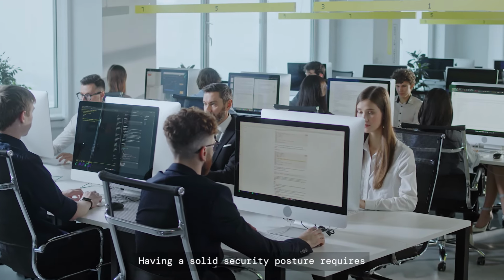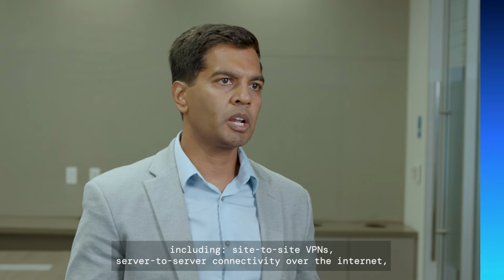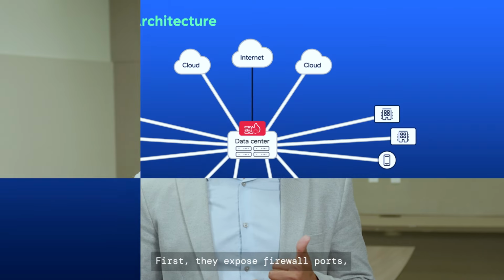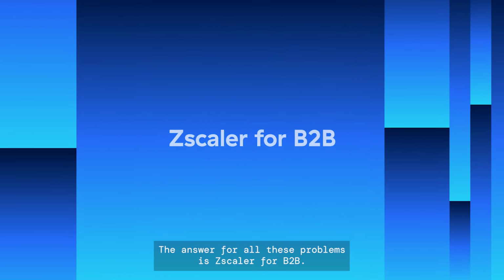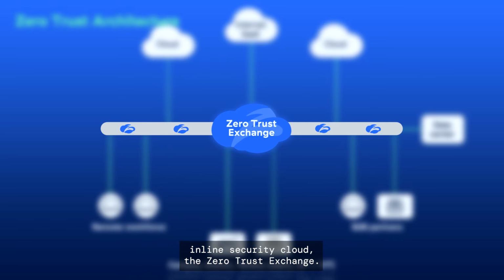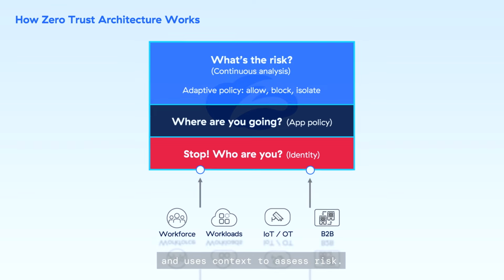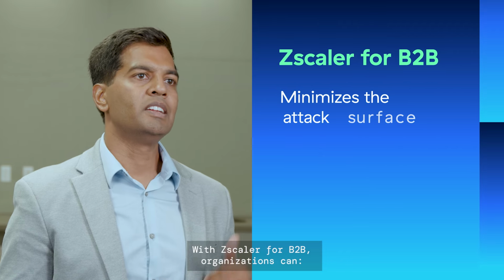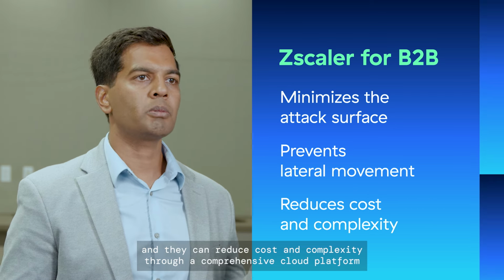Zscaler for B2B (2 Minutes)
Securing third-party access to IT resources is critical for any organization's success. But the standard methods of securing this access create more problems than they solve. Fortunately, zero trust architecture is a perfect fit for securing B2B partners as they connect to your apps. to learn more.